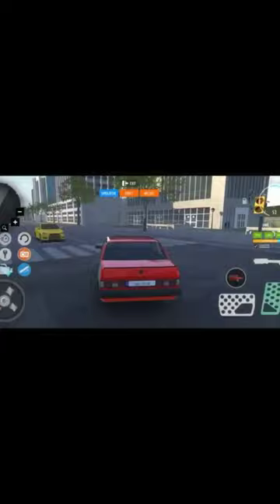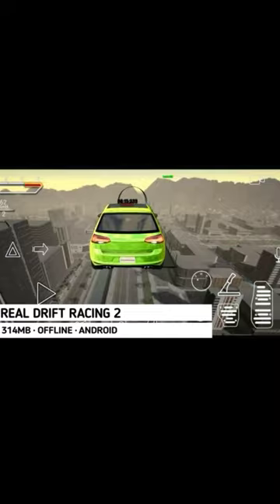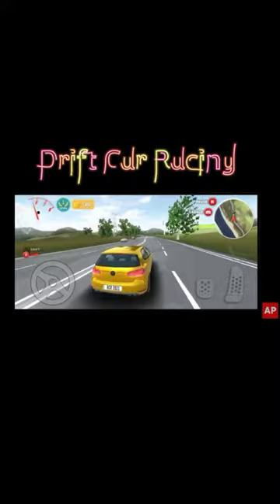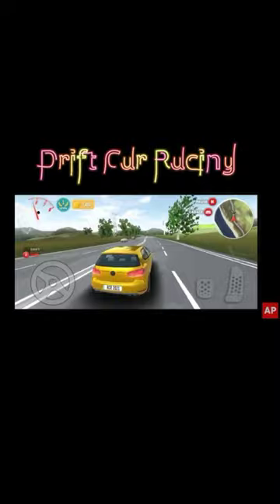Top 5 Open World😱Car Simulator Games For Android🔥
👍Best Top 5 Car🚗 Simulator Games For Android🔥| Car Simulator Games

Car Games Link🔗:-

best Top 5 open world car simulator games for android
top 5 open world car driving games for android
best car games 2022
open world car driving games
best yt gaming
car games for android
android games
car driving games android
shorts
viral
android games 2022
texzone gaming
top 5 open world car simulator
top 5 open world games android
best car driving games
open world car driving game
topcrazy
k store
new android games
2022
driving games android
car simulator games android
indian games
open world car driving games android 2022
car simulator games for android
top 5 car game
games
open world android games
taxi sim evolution mod
top 5 open world car driving game for android 2022 | high graphics (online/offline) open world game
top 5 open world car game for android 2022 | high graphics (online/offline) open world car game
youtube browser
youtube feed
viral shorts
viral video
youtube shorts
car parking
car gameplay
car new game 2022
car gaming
new car simulator
car new level stunt
car crash
car stunt video
car racing stunt
car racing full speed stunt
top 3 open world games for android 2022||high graphics||best open world games
new open world games
best android car games
new car simulator game for android
best open world game for android
high graphic car games
realistic car games
best open world car simulator games
top 5 open world car simulator games | realistic open world car simulator game for android ||
shaikh asif official
technical mayur vyas
mayur v gaming
top 1
game android 2022
best offline games for android 2022 high graphics
nissan new model2022
nissan car parking
nissan car top cars race
nissan gameplay
extreme car driving simulator 2022 bmw vs nissan. who will win?
offline games for android
best games for android under 100mb
new offline games 2022
best offline games for android
offline
kushal gamer tg yt
offline open world games
top 10 open world games for android
car open world games
open world high graphics games
open world games like gta 5 for android
best games like gta for android
open world gangster games android
top 5 offline open world games for android
open world car driving game offline
top 5 open world games for android
2fingergaming
best games for android
games for android
open world
car simulator games for android simulation
car simulator games offline
offroad games
[top 5) open world car simulator games high graphics open world games for android ||
protech
high graphics open world car games
top 5 open world car simulator games
top 5 car racing game
top 5 car simulator games android
car
top 5 car games android
simulator car games
android open world car games
android car games
top 5 open world car game
top 5 car simulator games
igamerplayz
0p
capital gamer7
realistic car games for android
car driving games under 100mb
car game